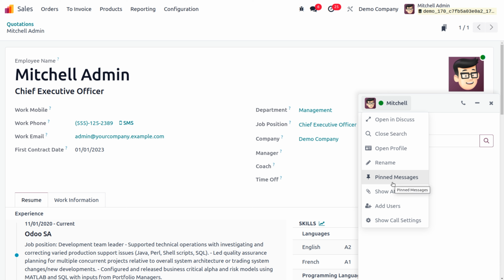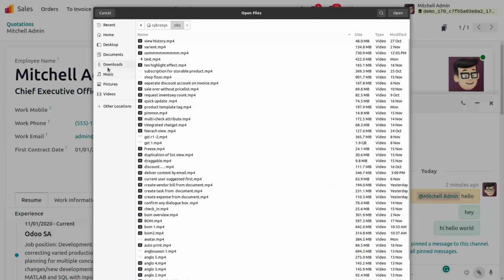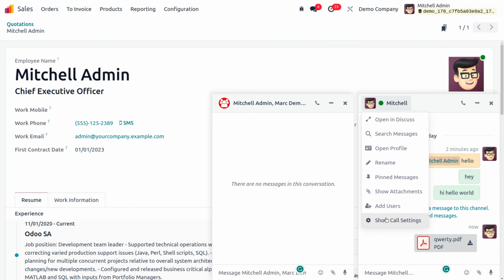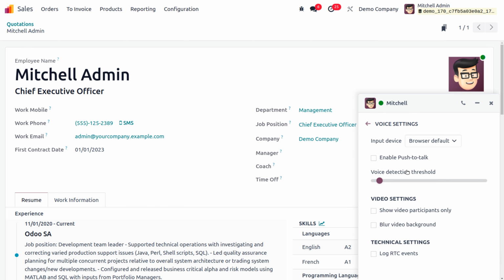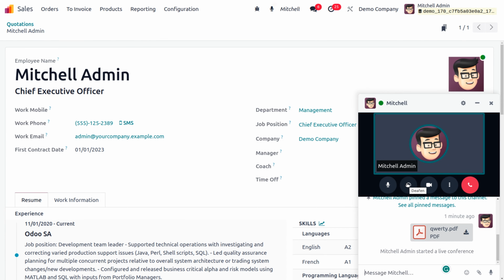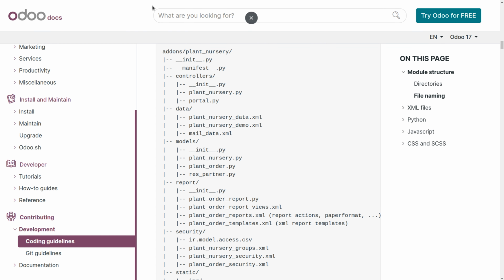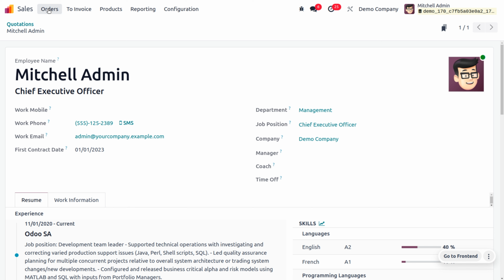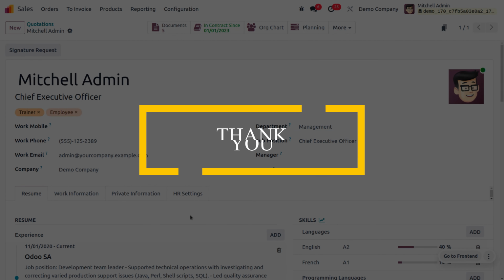How to Setup Previewing the Avatar Card in Odoo 17 | Preview the Avatar Card | Odoo 17 Features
Get information about users or employees by clicking on their avatars. In Odoo, an "avatar" generally refers to the profile picture or image associated with a user or a record in the system. Each user in the Odoo system can have a personal avatar, which is a small image or picture that represents them. This avatar is often displayed alongside their name in various areas of the system, such as in messages, notifications, or comments.